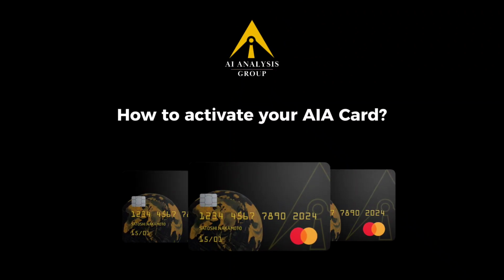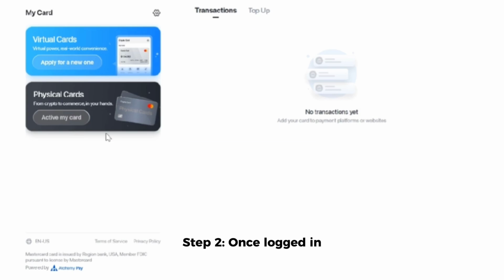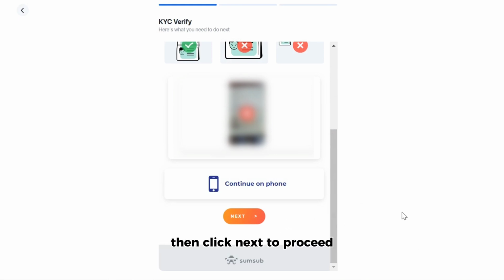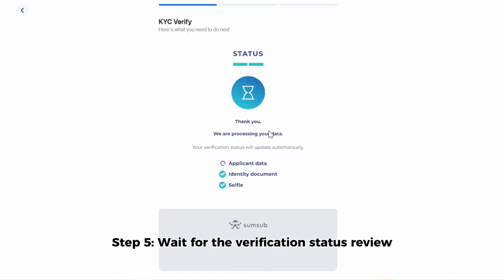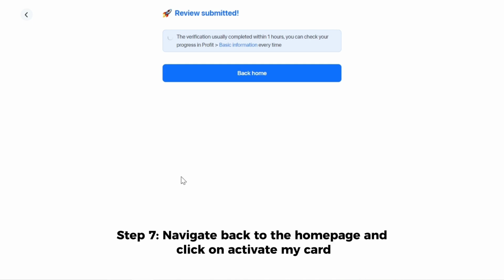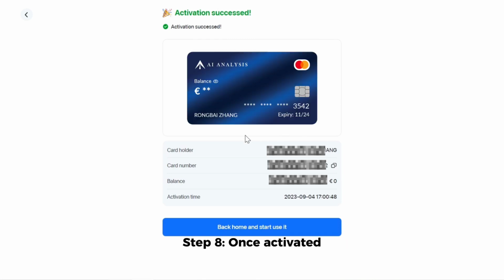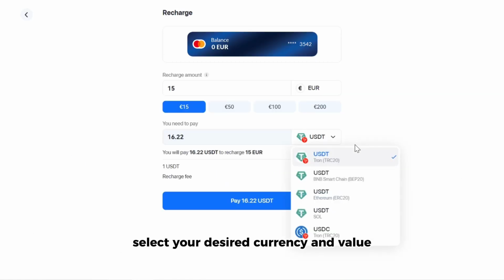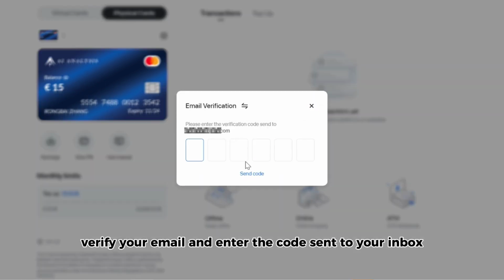How to Apply & Activate Your AIA Physical Card?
In this quick tutorial, we'll show you how to apply for and activate your AIA physical card in just one minute. Follow these easy steps to get started: